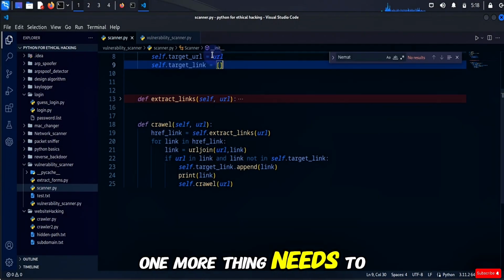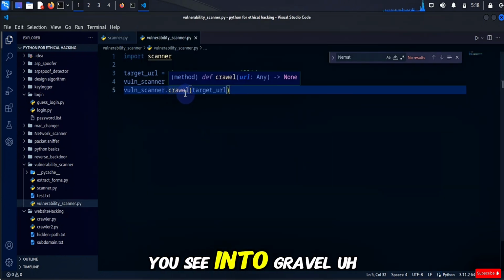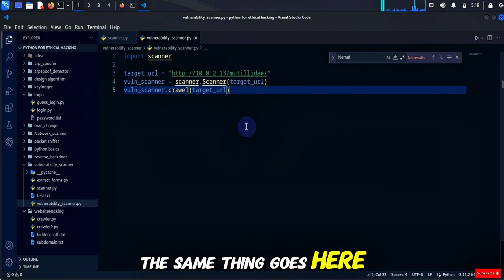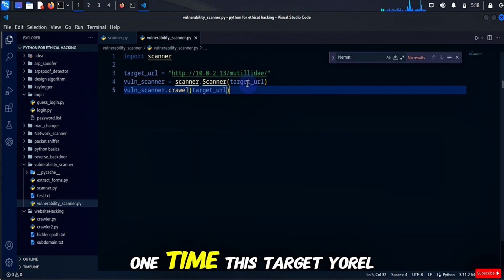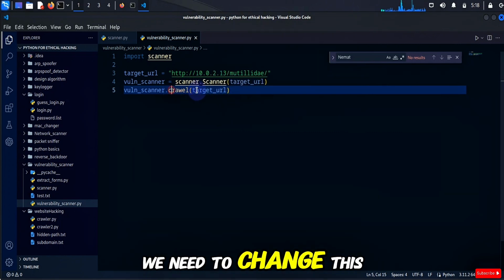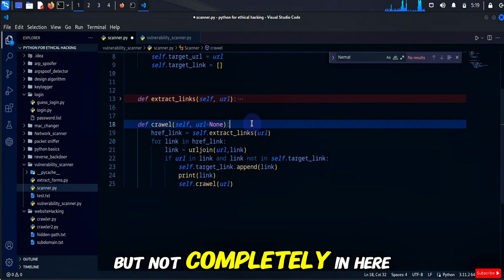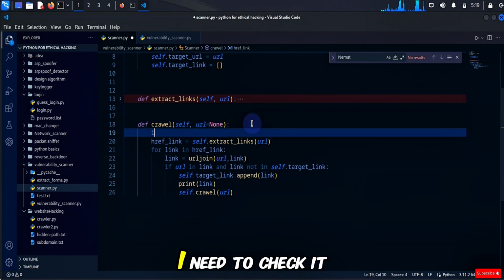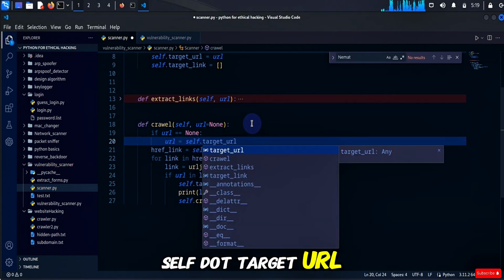Using Default Parameters in Vulnerability Scanner | 39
Learn how to use default parameters in Python functions while building a vulnerability scanner in this short lesson from the Complete Ethical Hacking Course with Python. Default parameters let you write cleaner, shorter, and more reusable code, and this video shows exactly how they work in a real security tool.

You will see the problem first: a target URL being passed twice in the scanner code. Then you will learn how to add a default value, check for None, and assign the target URL only when it is needed. Finally, you will see the fix tested and the code working as expected.

This lesson is for beginners and intermediate learners who want to improve their Python skills and understand how ethical hacking tools are built. All examples are for learning in your own lab and for authorised security testing only. Check out the full playlist to continue learning Python for ethical hacking and cybersecurity.

Chapters:
0:00 The Problem - Target URL Used Twice
0:32 Adding a Default Value
0:56 Checking for None and Assigning the Target URL
1:22 Testing the Fix
1:38 Wrapping Up